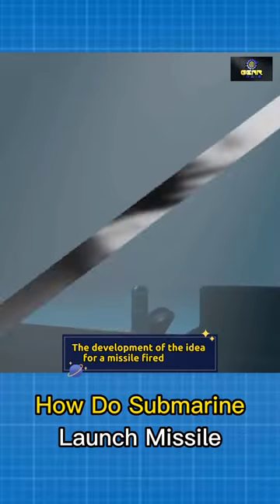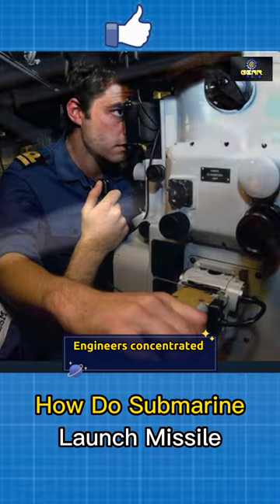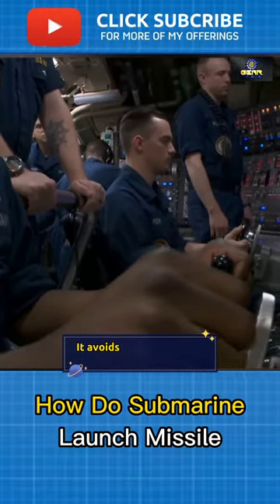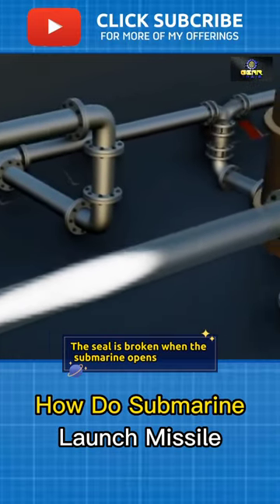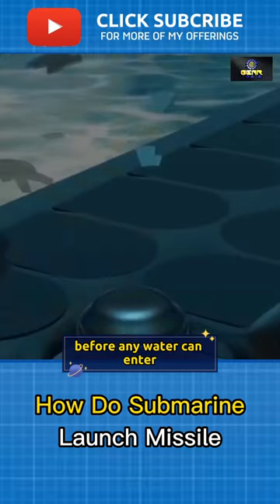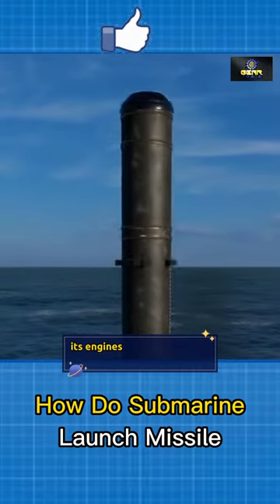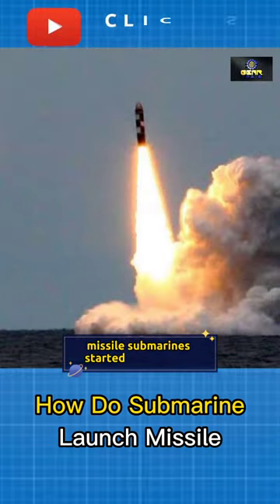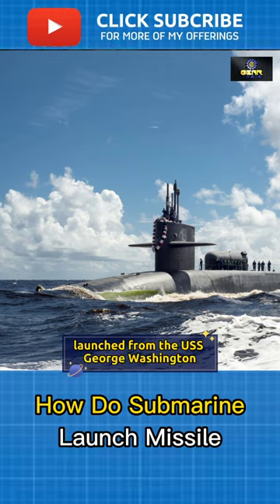How Do Nuclear Submarine Launch Missiles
The development of the idea for a missile fired from a submarine started soon after the Second World War. However, some doubters believed it was impossible. Engineers concentrated on compressed air power rather than underwater propulsion. This shield is, therefore, the secret. It avoids the overflow of water into the missile tube. The seal is broken when the submarine opens the hatch just before launch. A valve at the bottom of the tube opens, allowing a burst of pressurized air to enter it before any water can enter. At about 40 miles per hour, this air pushes the missile out of the tube. Once in the air, its engines can ignite thanks to enough momentum to cut through almost 40 meters of water! The new era of ballistic missile submarines started on July 20, 1960, when the Polaris test missile was successfully launched from the USS George Washington SSBN 5 9 8 Submarine. The Polaris A-1 could travel 1400 nautical miles with a single 600-kiloton payload. Today, the Trident II D5 missile can travel 6,500 nautical miles and carry 8 to 14 warheads.

 1. Timex Command Digital Watch
 2. Garmin Instinct Tactical Miltary Watch
 3. Amazfit T-Rex 2 Smart Watch

 1. Ace Combat 7 Game: Skies Unknown
 2. Sniper Elite Game
 3. Call of Duty: Black Ops Cold War

1. REEBOW GEAR Military Tactical Backpack
2. Rush Tactical Military Backpack
3. 24BattlePack Tactical Backpack

how to detect submarines
how to destroy submarines
how submarine operate
how does a submarine
how do submarine navigate underwater
submarine defense
doomsday submarine
destroyer vs submarine
can us detect russian submarines
detect submarine
destroy the ship Roblox submarine
destroy the prototype submarine
destroy the drug sub submarine fleet 1
submarine nuclear
us Submarine nuclear missiles
submarine is navy
nuclear powered submarine
Submarine operations
submarine war
submarine nuclear attack
india nuclear attack submarine
russian akula-class nuclear attack submarine
best nuclear attack submarine
french nuclear attack submarine
nuclear powered attack submarine of India is
russian nuclear submarine attacked
how to detect And Destroy Submarine
typhoon submarine documentary